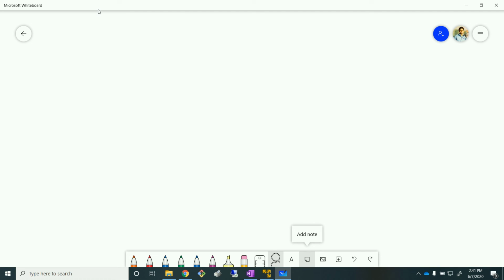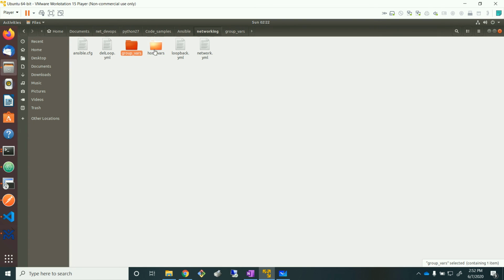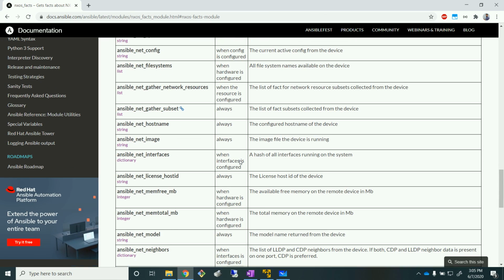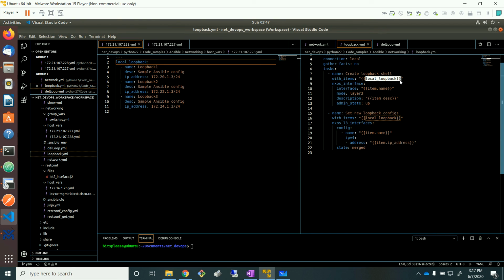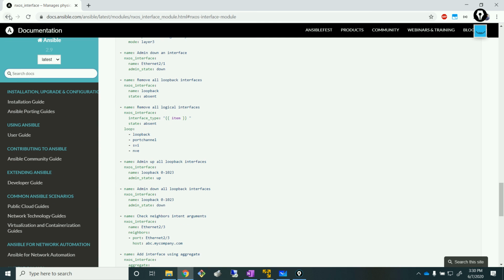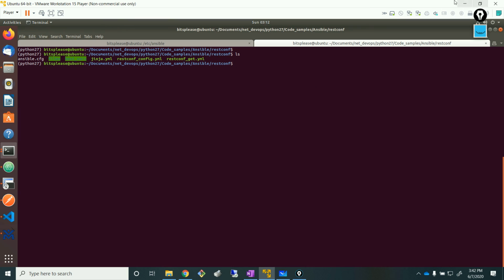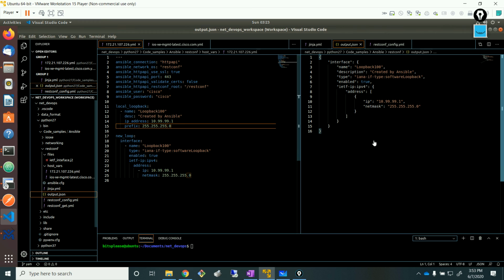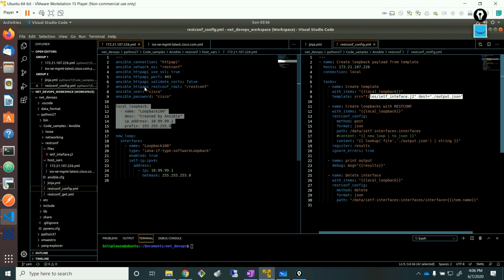Network Automation: Ansible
In this video, I talk about Ansible fundamentals and how it can be leveraged for network automation. We try out various CLI and RESTCONF based use-cases and try to make sense of the source code.

Devices used - CSR1000v running 16.9.1 and NXOS running 9.2.1